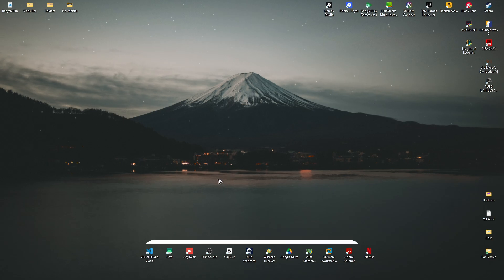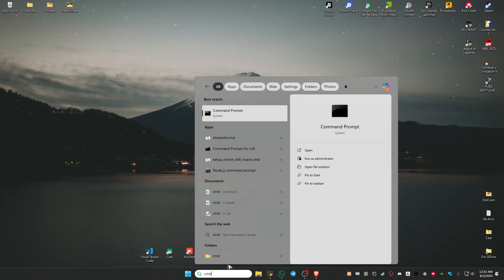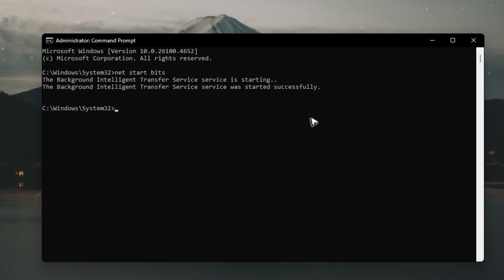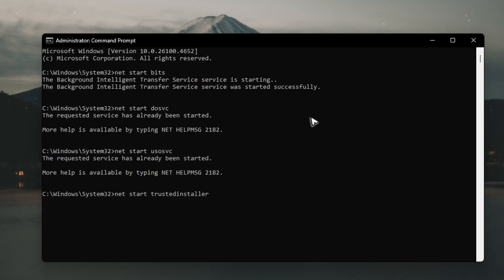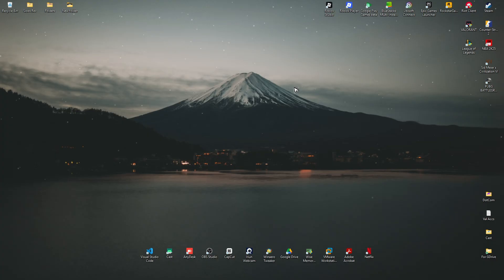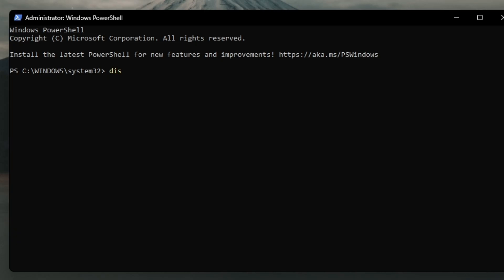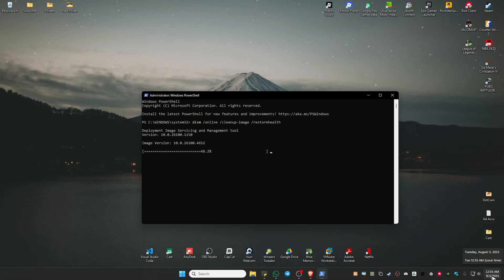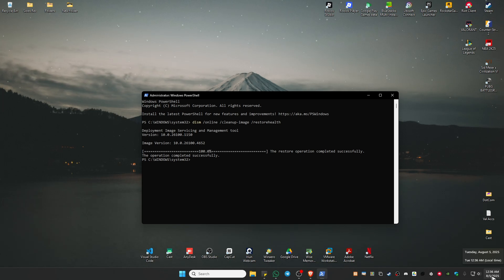How To Fix DISM Restore Health Scan Stuck at 62.3% (Full Guide 2026)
How To Fix DISM Restore Health Scan Stuck at 62.3%

In this video, I show you how to fix the issue where the DISM Restore Health scan gets stuck at 62.3% in Windows 11 or Windows 10. This problem can occur due to corrupted system files, broken Windows image components, or even underlying storage issues. I’ll guide you through proven solutions such as restarting the Windows Update service, clearing the SoftwareDistribution folder, running SFC and CHKDSK, and using alternative DISM commands. If your scan is frozen or taking forever, this tutorial will help you get it working again.

Chapters:
00:00 Introduction
00:10 How To Fix DISM Restore Health Scan Stuck at 62.3%